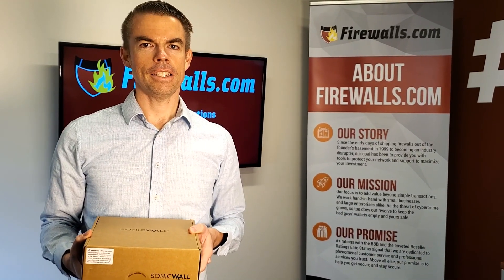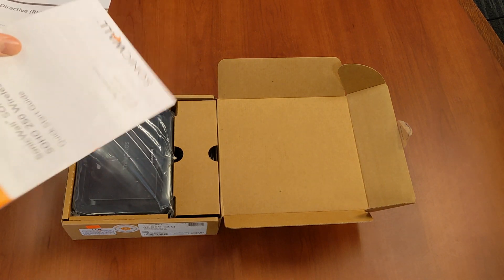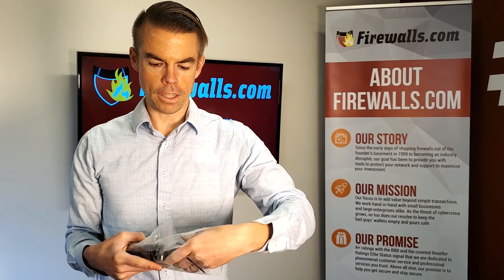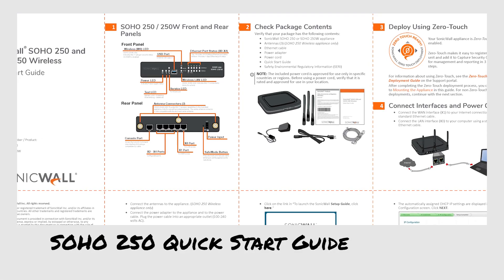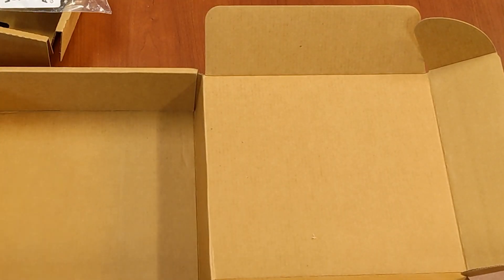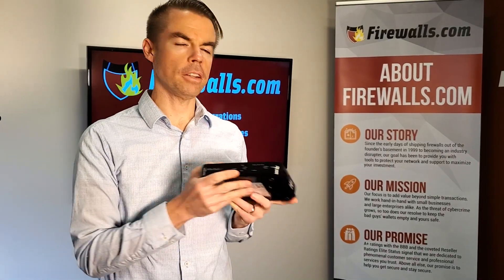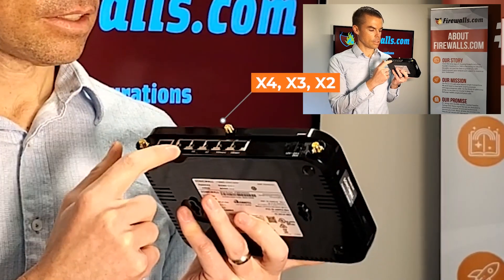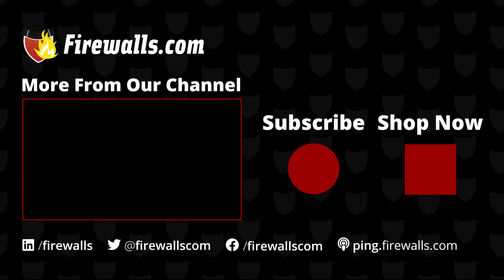Firewall Unboxing: SonicWall SOHO 250 - Wireless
When you're unboxing firewalls, what can you expect to find when the device is delivered?

In the first 2021 edition of our firewall unboxing series, we take a look at what's inside the box for the SonicWall SOHO 250 - Wireless firewall. Learn all the contents of the SOHO 250 - Wireless box, and see first-hand what this small office - home office SonicWall firewall looks like.

Oh, and have a firewall that you'd like to see unboxed? Drop an idea for a future firewall unboxing video in the comments!